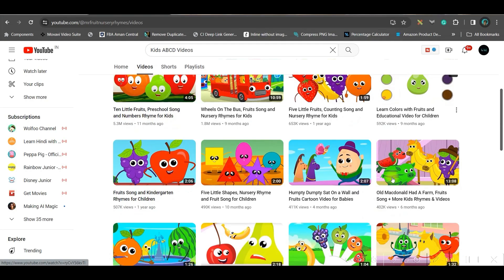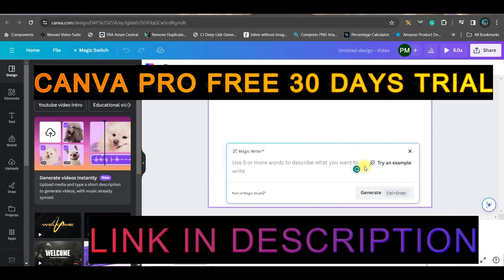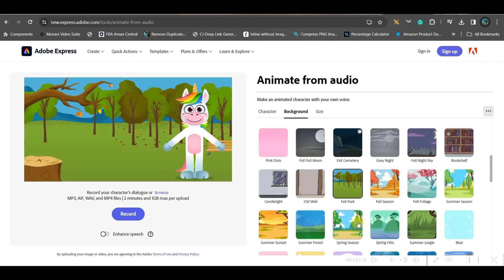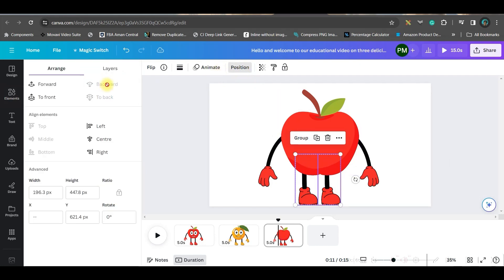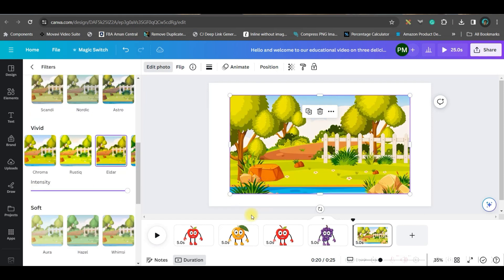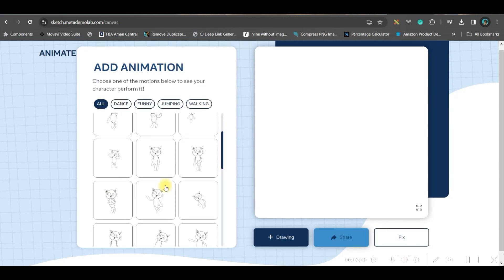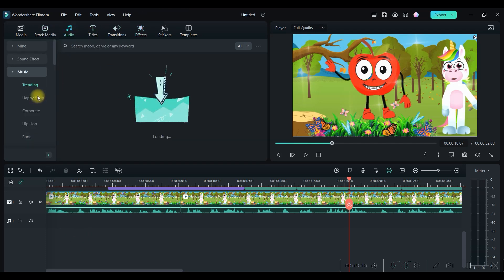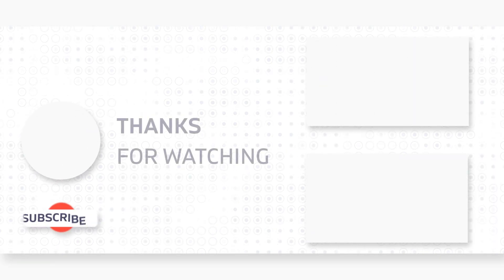Create an ANIMATION 🔥 in 3 Steps using Canva AI Tools - 15 min| How to make animated videos on Canva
Using Canva and enjoying the latest AI Tools rolled out by Canva these past few days, we've created this beautiful animation using Canva with so much less effort. The Click and Drag of an Element animation are available to Free and Pro users.
Take note, though, that each animation can only be 10 seconds long at the maximum. A design can have a maximum of 50 animations created.

n the end, I will share 3 excellent tips o grow your YouTube Channel 5X Faster. So make sure you watch till the end.

Click the Facebook link below to get notifications and communicate with me:
For Video Editing:

-Poulami